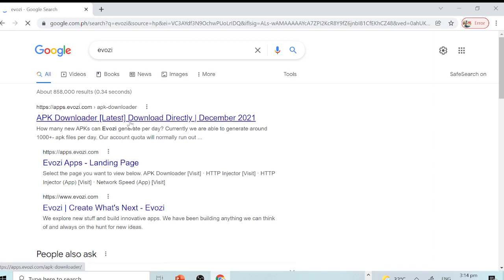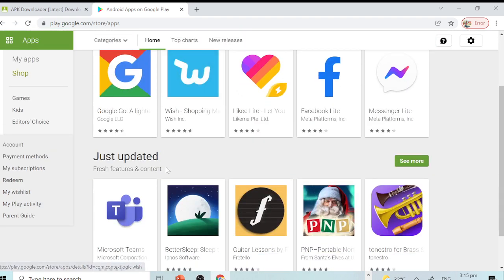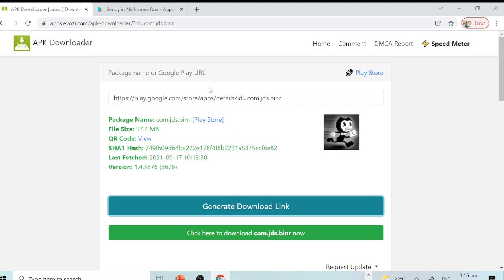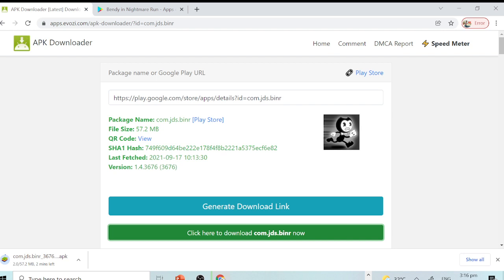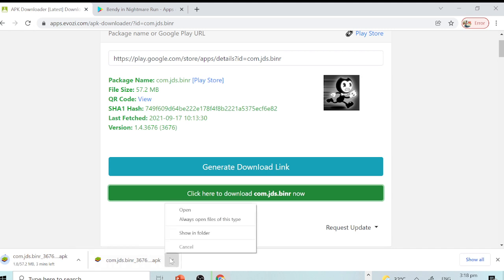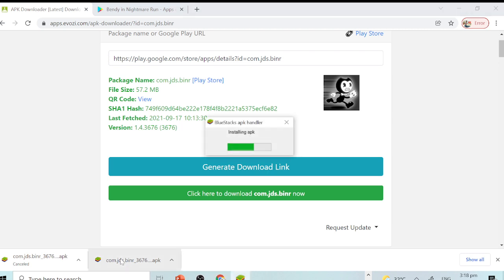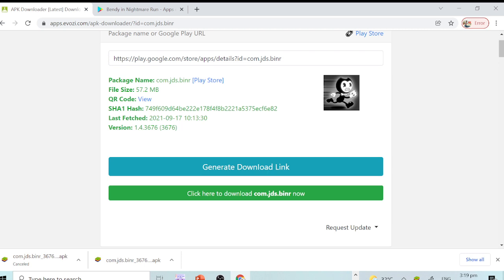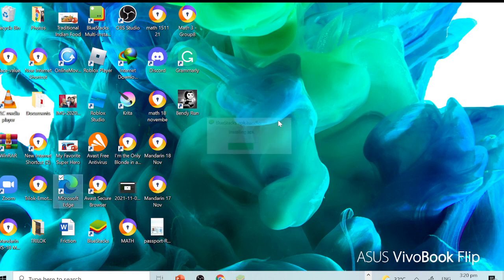how to dowload games on pc (not a troll this time tho)